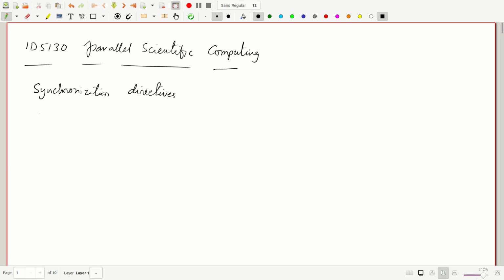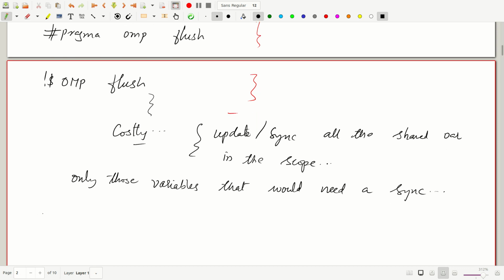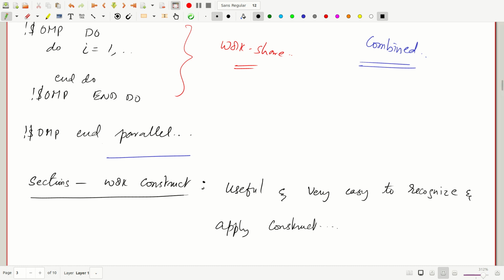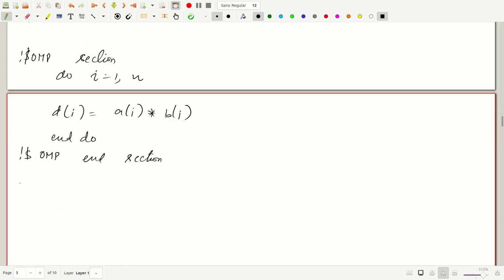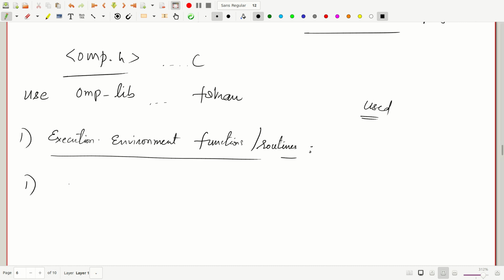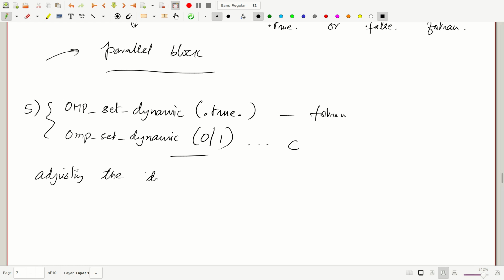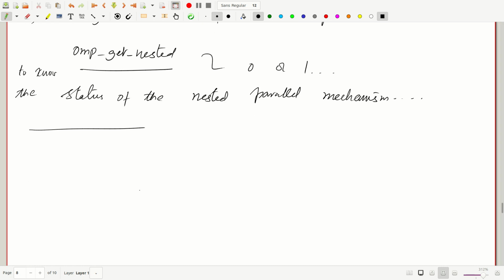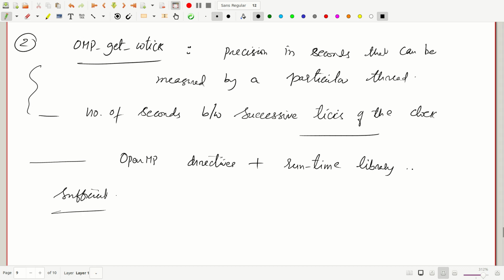L13 OpenMP: synchronization directives, work sharing constructs, openmp library